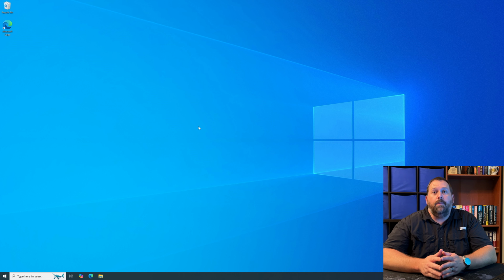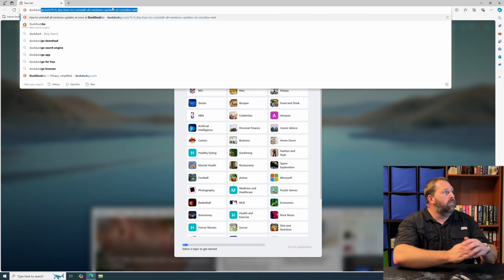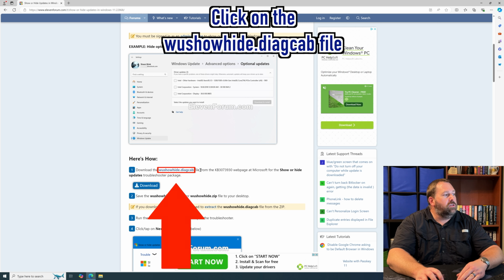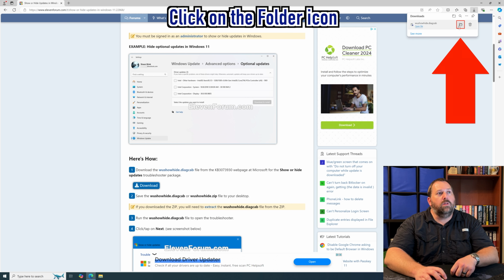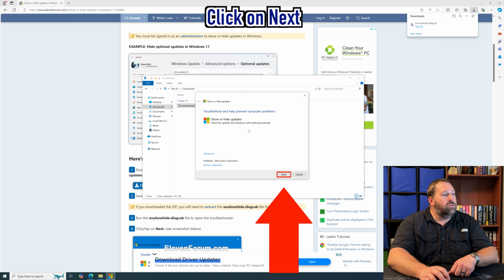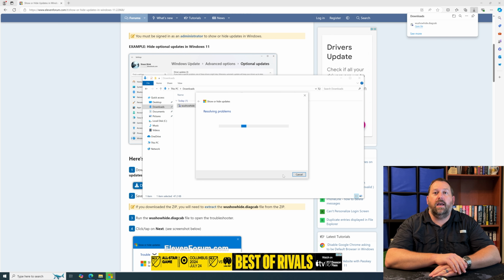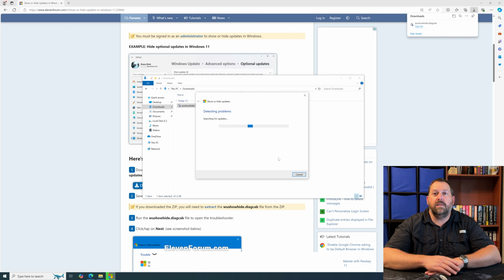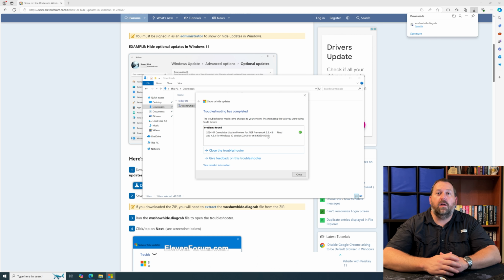How to Show or Hide any Windows 10 and Windows 11 Update Show Hide windows10 windows 11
Do you need to stop certain Windows Updates from installing on your computer? Do certain updates cause a problem with your computer (with it not booting, giving you an error, not allowing certain program to open or work properly)? Good news! We can hide those updates from showing up in the Windows Update. When you run a Windows Update check, those updates won't show up or install.

It will stay like this FOREVER, unless you need to undo it. If for any reason you do need to undo these steps and restore any of those hidden updates, we can do that too! I'll show you how to restore those hidden updates, so that they will appear in the Windows Update. This way you can install those updates if the issues have been resolved.